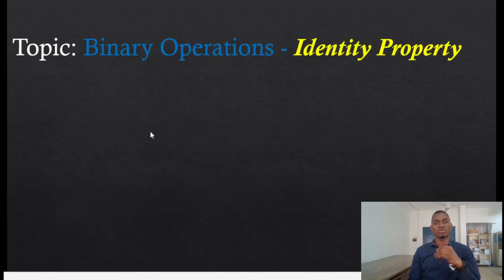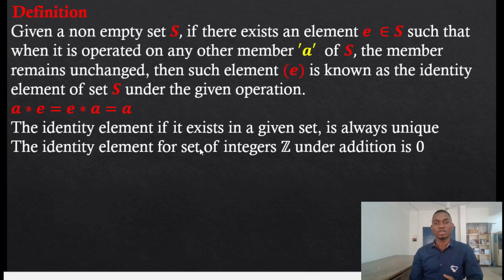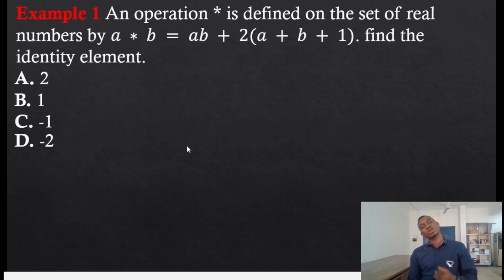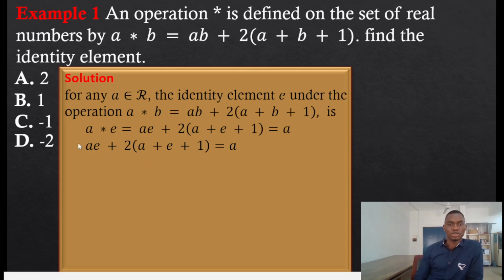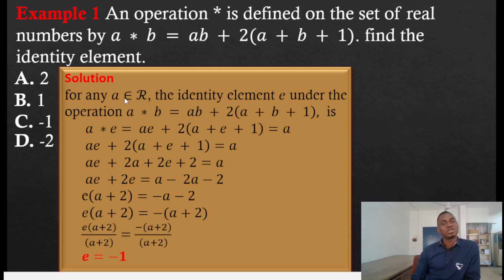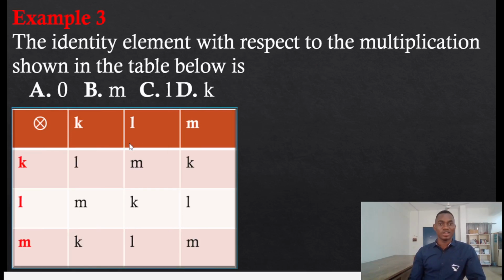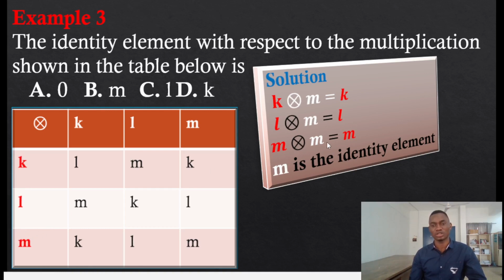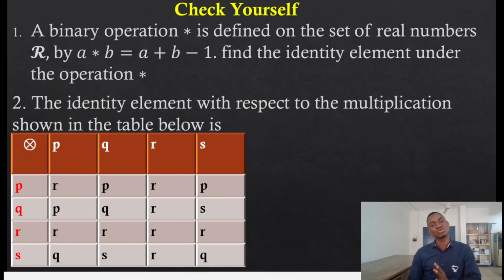Identity Property of Binary Operations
This lesson vividly explains Identity Property of Binary Operations with examples.